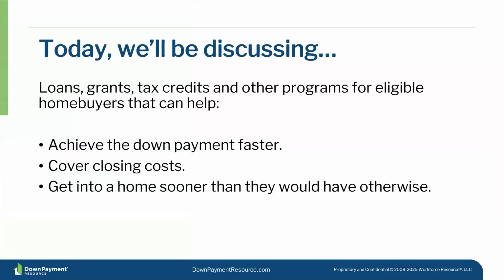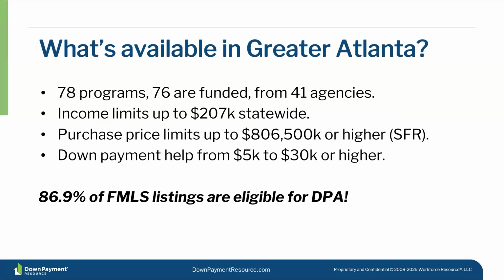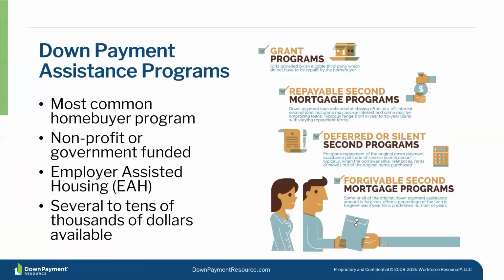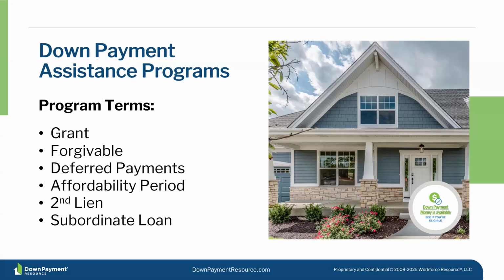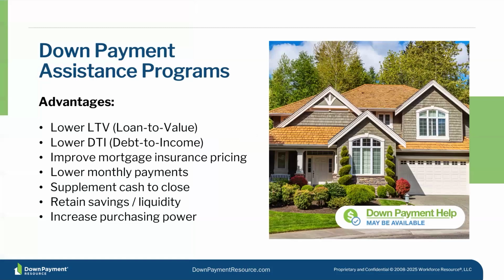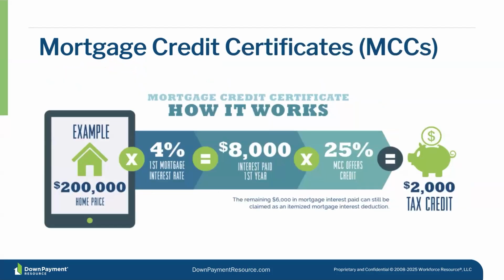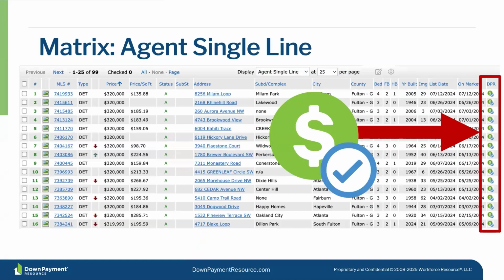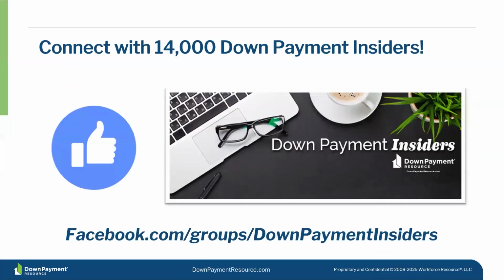Down Payment Programs 101: What Every FMLS Agent Needs to Know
The main reason your buyers postpone their homeownership dream? Saving for a down payment. Make sure your buyers know about the down payment help available in your market.

Learn the basics about the three most common types of homeownership programs, how to find out who offers this help, and what’s available across the country and right in your backyard! We'll show you how to educate more buyers and start conversations that lead to homeownership.